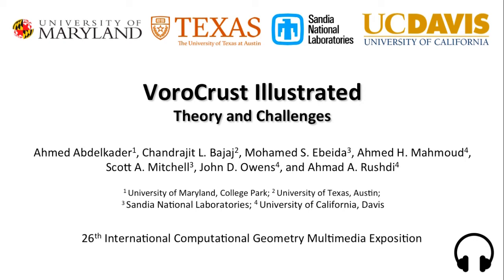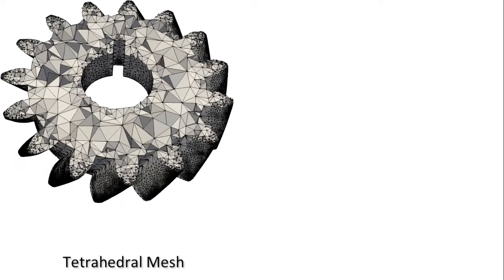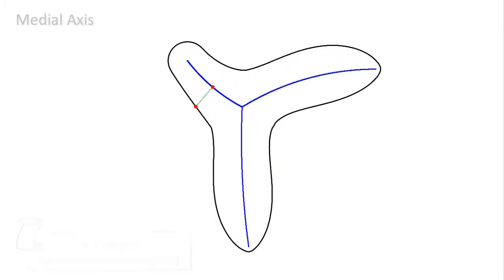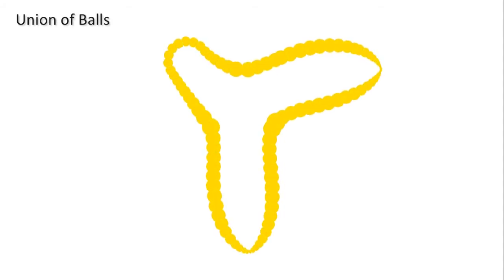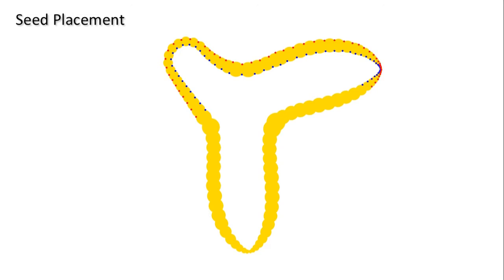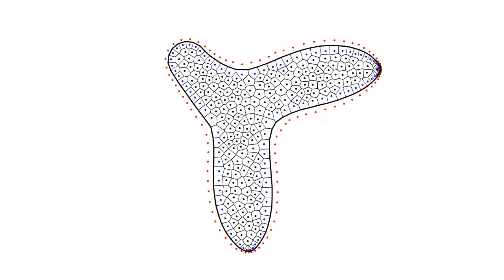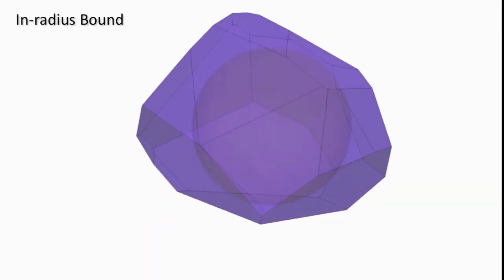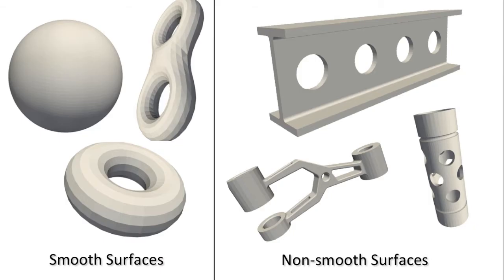VoroCrust Illustrated: Theory and Challenges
Over the past decade, polyhedral meshing has been gaining popularity as a better alternative to tetrahedral meshing in certain applications. Within the class of polyhedral elements, Voronoi cells are particularly attractive thanks to their special geometric structure. What has been missing so far is a Voronoi mesher that is sufficiently robust to run automatically on complex models. In this video, we illustrate the main ideas behind the VoroCrust algorithm, highlighting both the theoretical guarantees and the practical challenges imposed by realistic inputs.

To be presented at the 26th International Computational Geometry Multimedia Exposition, as part of Computational Geometry Week 2018. The Computational Geometry Week also encompasses the 34th International Symposium on Computational Geometry (SoCG).

Ahmed Abdelkader
Chandrajit L. Bajaj
Mohamed S. Ebeida
Ahmed H. Mahmoud
Scott A. Mitchell
John D. Owens
Ahmad A. Rushdi

University of Maryland, College Park
University of Texas, Austin
Sandia National Laboratories

This material is based upon work supported by the U.S. Department of Energy, Office of Science, Office of Advanced Scientific Computing Research (ASCR), Applied Mathematics Program.

Sandia National Laboratories is a multi-mission laboratory managed and operated by National Technology and Engineering Solutions of Sandia, LLC., a wholly owned subsidiary of Honeywell International, Inc., for the U.S. Department of Energy's National Nuclear Security Administration under contract DE-NA0003525.

Credits:
- Animation: Processing 3
- Speech Synthesis: Microsoft Azure - Bing Speech API
- 3D Rendering: Paraview
- Video Composition: OpenShot Video Editor